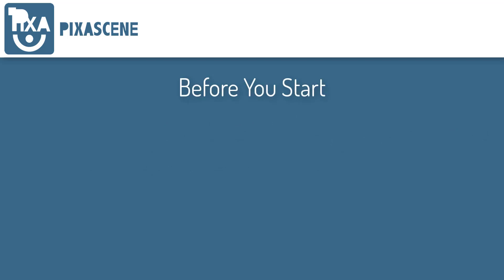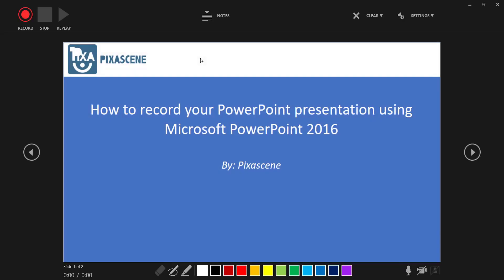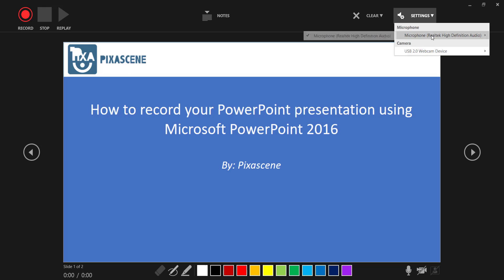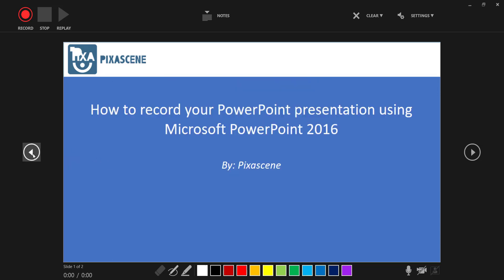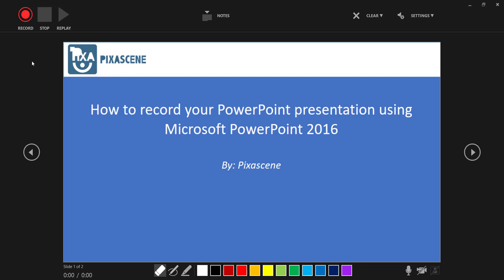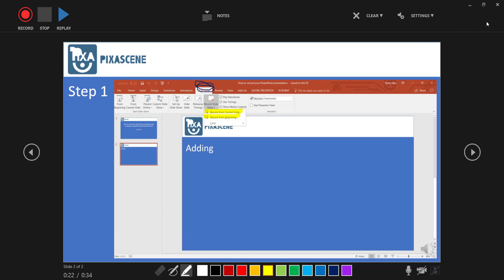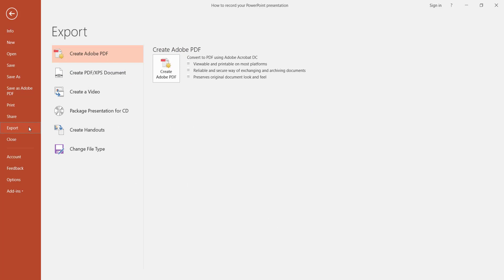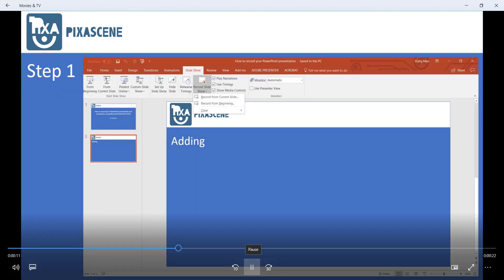How to record a PowerPoint presentation and annotations using Microsoft PowerPoint 2016 | Pixascene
In this video, I am going to show you how to record your PowerPoint presentation and annotations using Microsoft PowerPoint 2016.
If you find the video helpful, please give us a thumb up. As always, your comments are welcomed and valued. Until next time, thank you and take care!